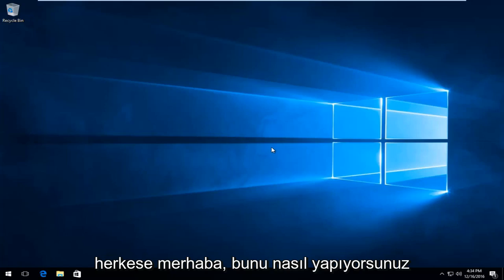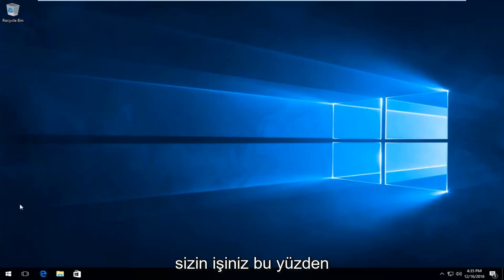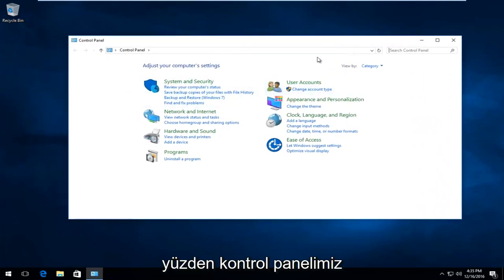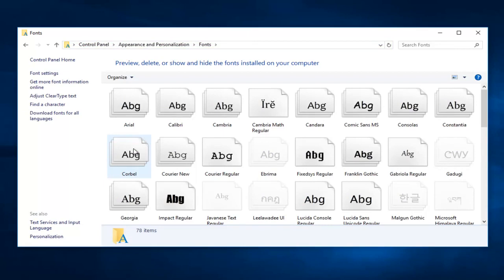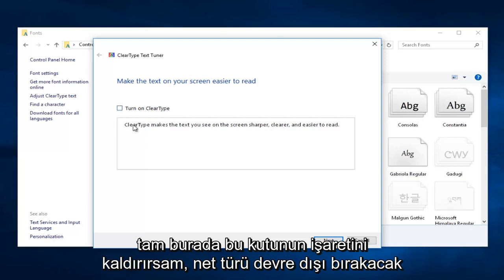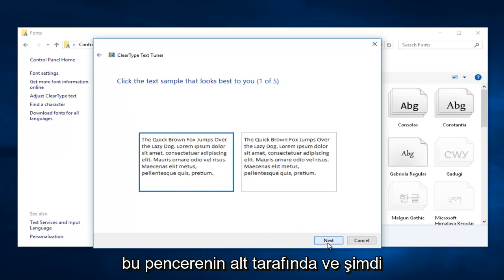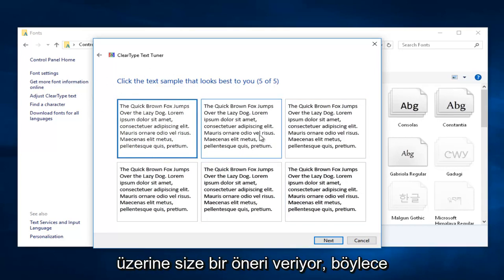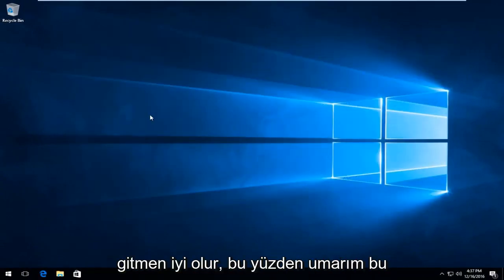Windows 10'da ClearType nasıl etkinleştirilir veya devre dışı bırakılır?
Bu öğretici, Windows 10 ve Windows 11 bilgisayarınızda ClearType metin ayarlayıcıyı kullanarak monitör metninizi nasıl ayarlayacağınızı ve daha keskin, daha temiz bir görünüme nasıl ulaşacağınızı gösterecektir.